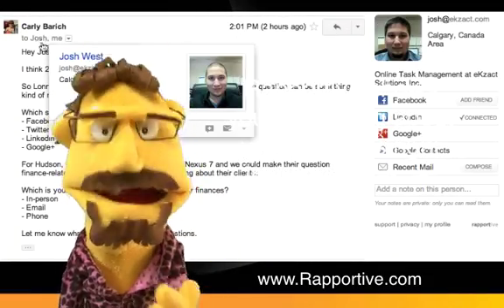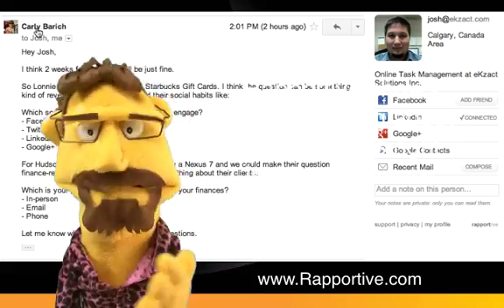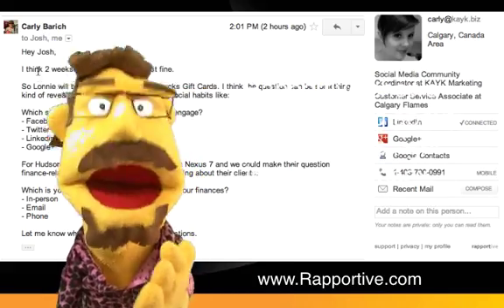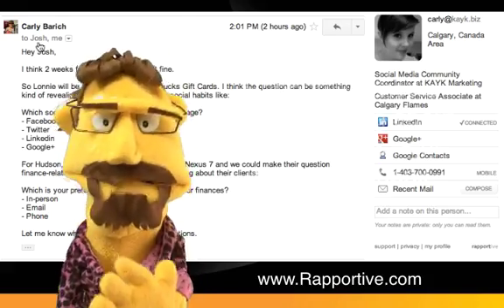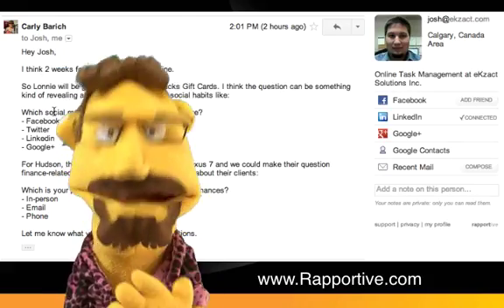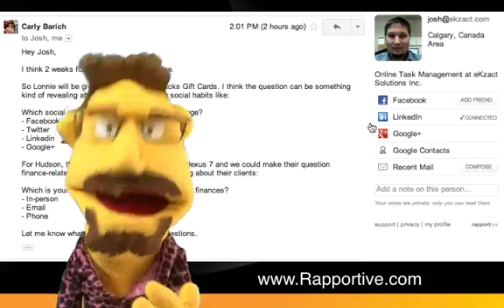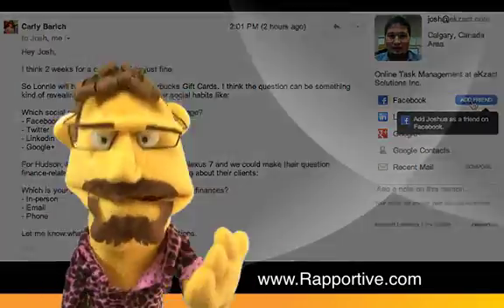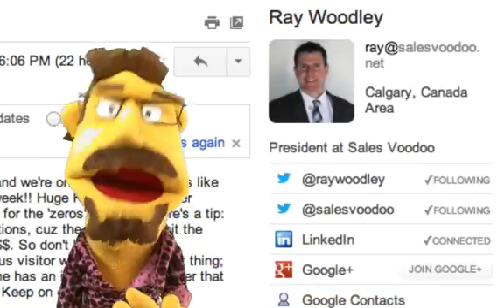Power Up Gmail with this Must Have Plugin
Introducing Rapportive, a powerful way to include and grow your social network while managing your Gmail.